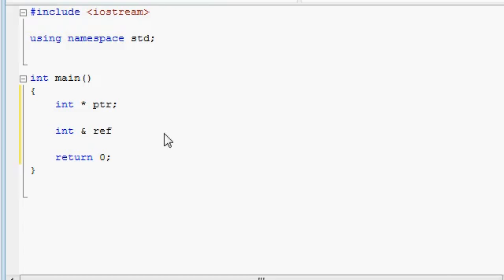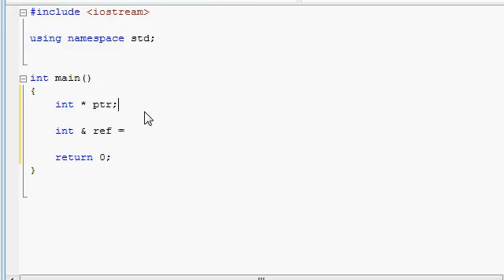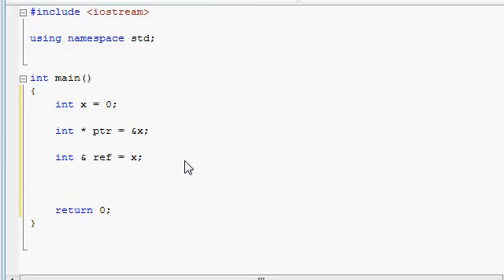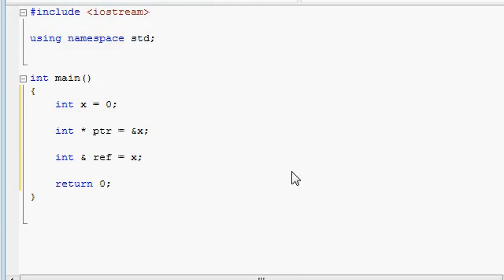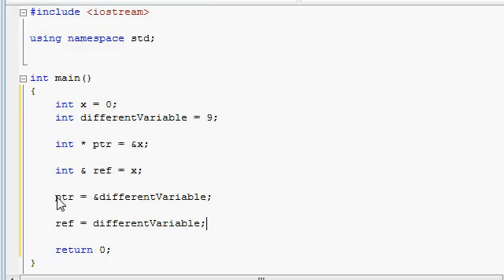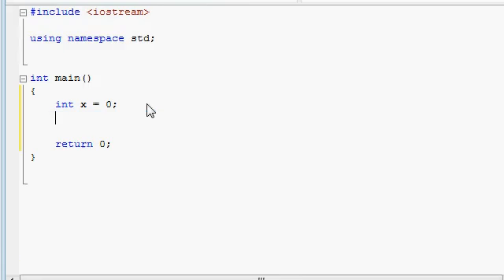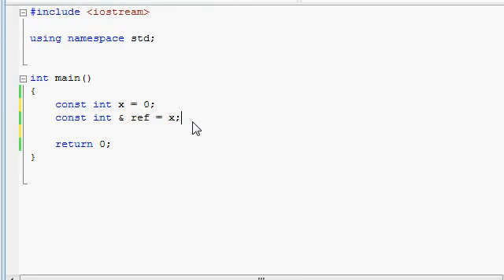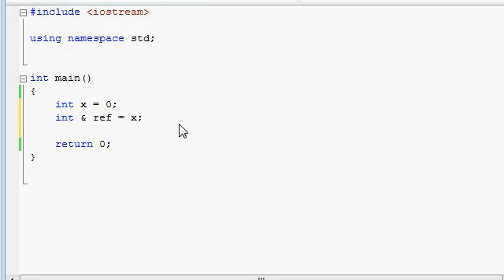C++ Tutorial (56)